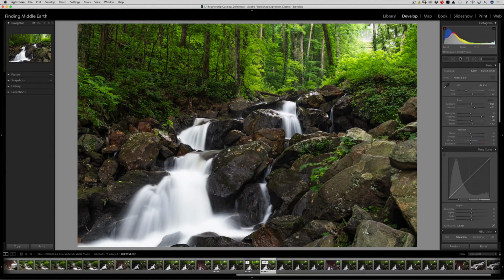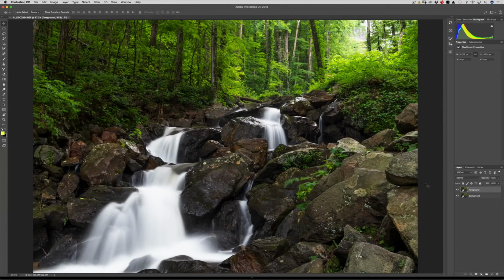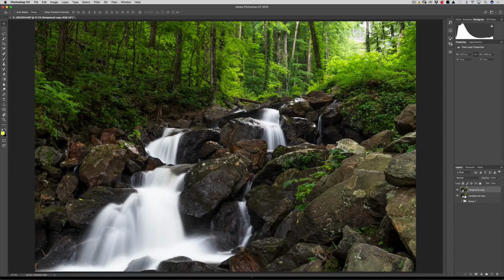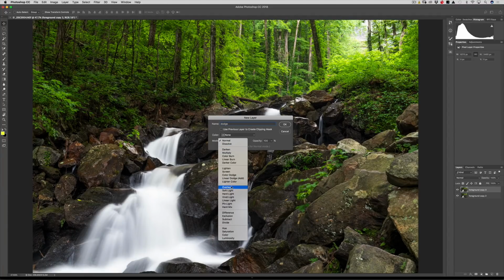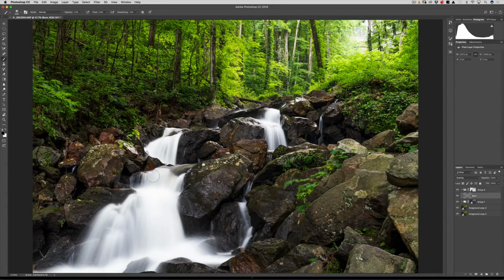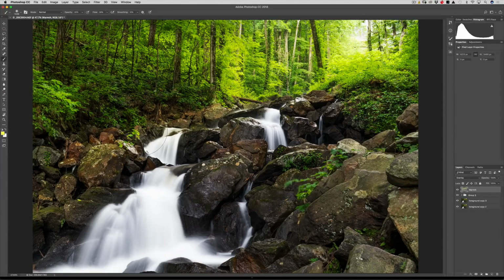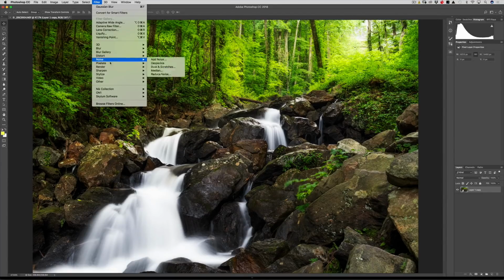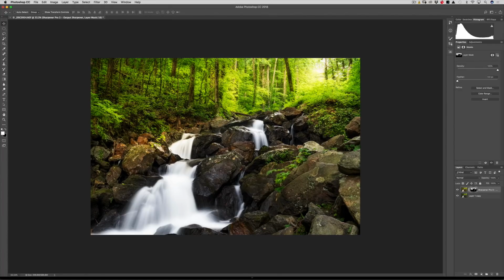Post Processing Waterfall Photos | VLOG (Part 2)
My reviews will always be 100% unbiased to remain in full integrity with my awesome viewers who have the power to make or break me. It's all about giving YOU the best info I can!

My reviews will always be 100% unbiased to remain in full integrity with my awesome viewers.

⬛️My Best Selling Premium Tutorials

📷🌅SUBMIT YOUR PHOTO FOR CRITIQUE🌅📷

Participate in my WEEKLY Instagram photo critiques by posting a photo on Instagram and using my hashtag

I choose two to three photos for critique every single week.

All of you have helped me grow this channel into the coolest community of like minded artists that I have ever been a part of. It is a blessing to me, and I promise I won't ever take myself too seriously or take any of this for granted.

Thank you all so much for your continued support for this channel and my content.

Blessings,

Eric Marks